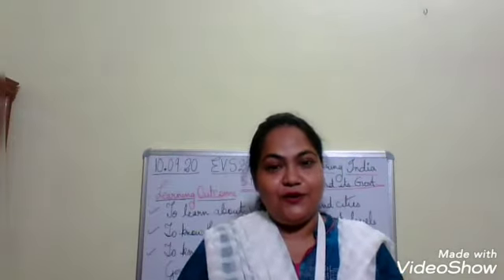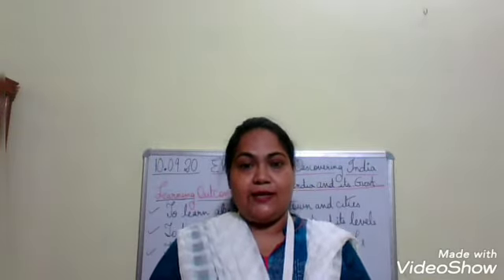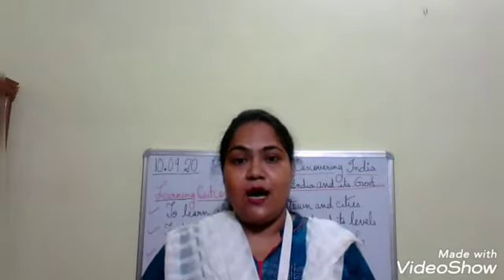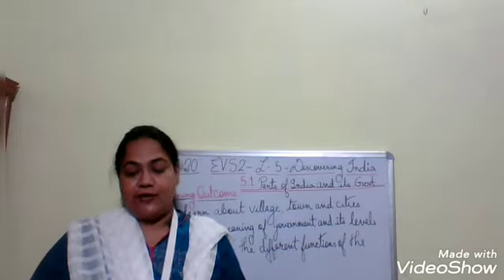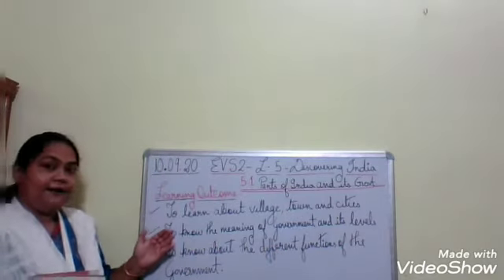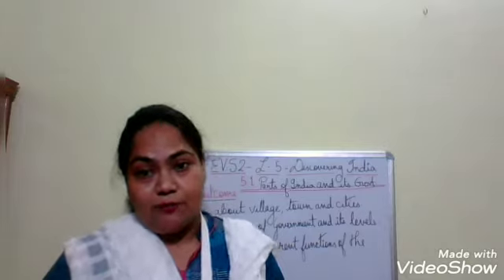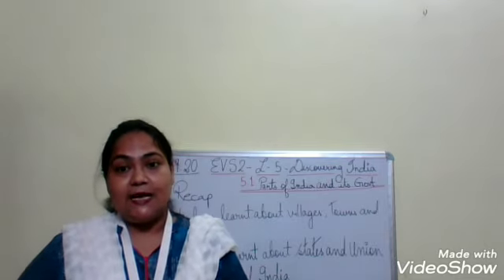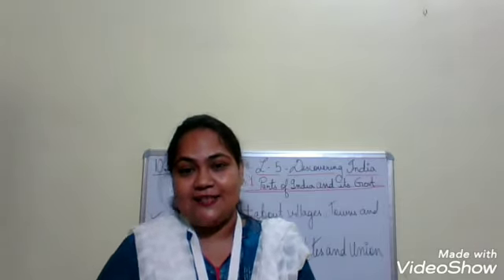class 3C#Date10/9/20#Lesson5#@sfsnarengi.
Learning outcome of Lesson 5 and explanation video.